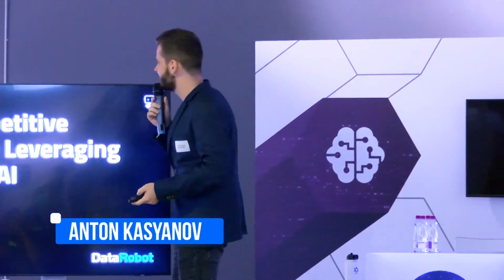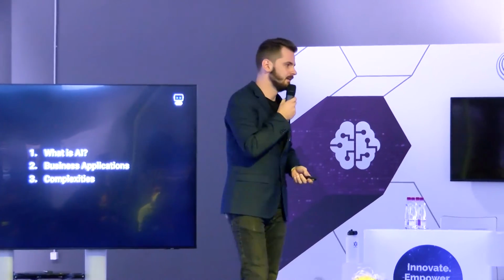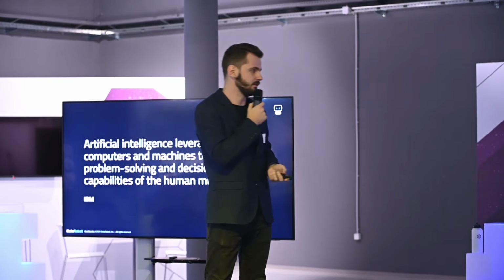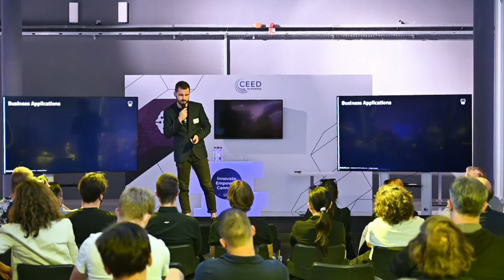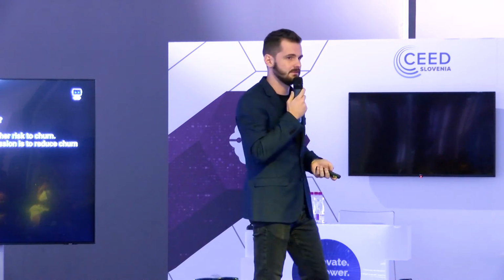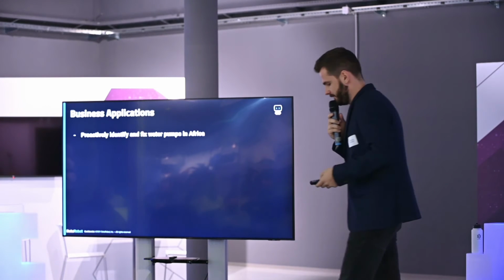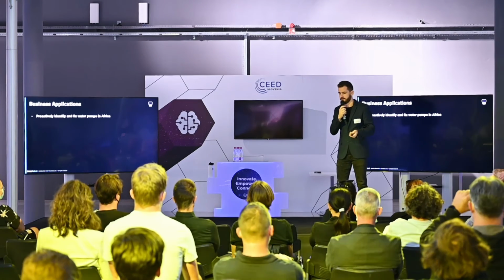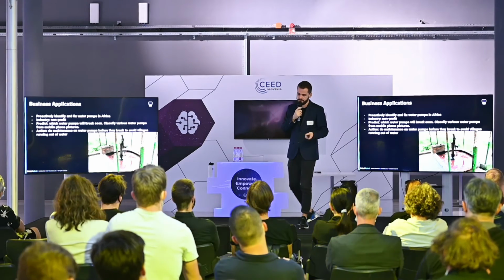CEED Founders Talk: Anton Kasyanov, Datarobot - Gaining competitive advantage with the power of AI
Now is the time to harness this power to use it for your business growth and success, regardless of business size or industry. Let's see how AI revolutionises various industries today and what we can expect in the near future.

Anton Kasyanov is a Director of Engineering at DataRobot. Anton leads ML teams behind customer-facing features like Visual AI. DataRobot’s enterprise AI platform  democratizes data science with end-to-end automation for building, deploying, and managing machine learning models. In 2021 DataRobot announced a $300 million Series G funding and is now valued at $6.3 billion post-money.

The keynote was presented at CEED Founders Talk in Ljubljana, Slovenia, on September 6th 2021. CEED Founders Talk is a boutique conference for startups and SME founders that focuses on engaging the audience to co-create and inquire into topics, and foremost to provide a platform for exchanging experiences and global know-how.

This event was supported by the Startup Plus programme, which is co-financed by the Slovene Enterprise Fund and the European Union through the European Regional Development Fund. It is implemented based on the programme Substantive support for recipients of financial resources (SMEs) from 2018 to 2023 within the framework of the Operational Programme for the Implementation of the European Cohesion Policy in the period 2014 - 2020.